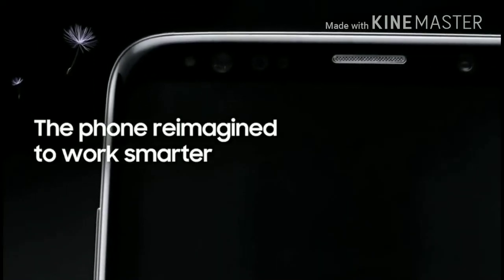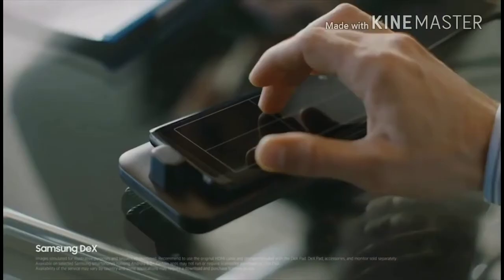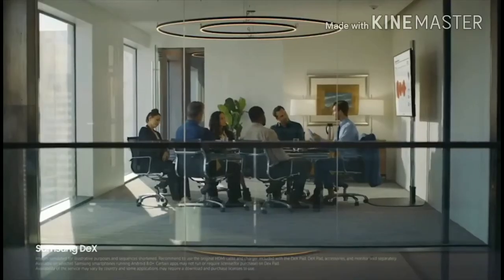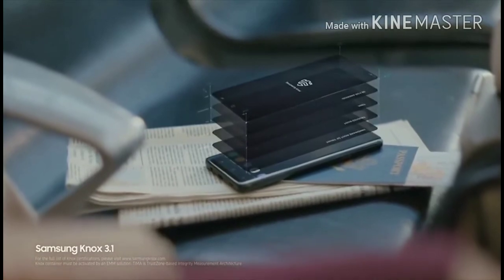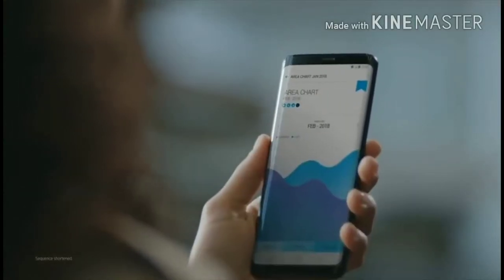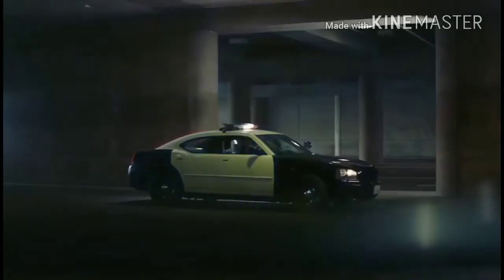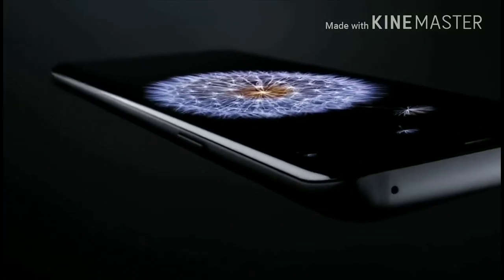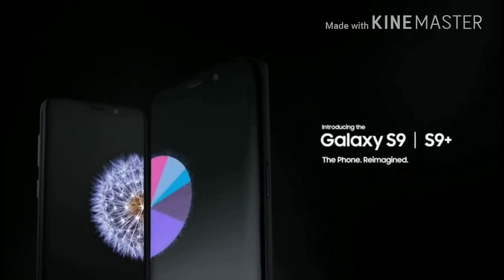Samsung Galaxy S9/S9+ official trailer.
Samsung Galaxy S9 and S9+ official trailer.